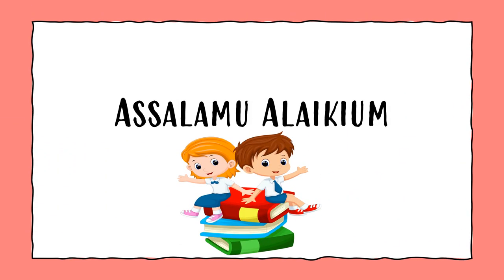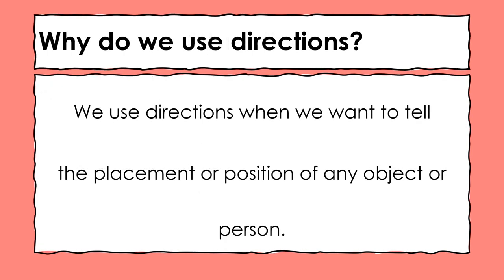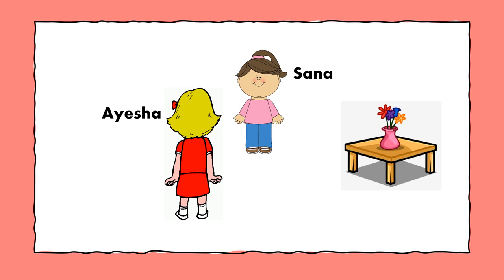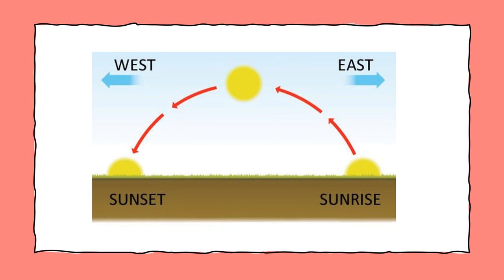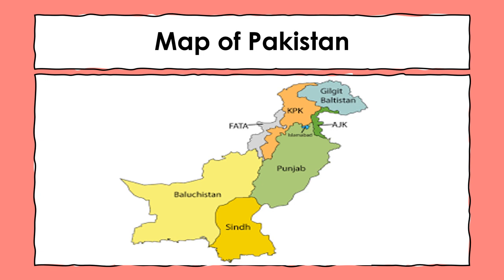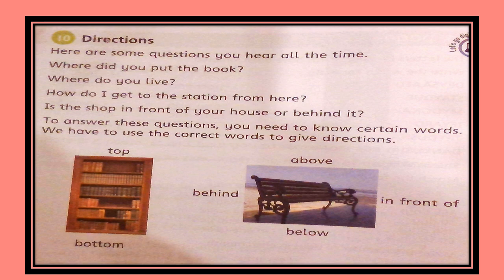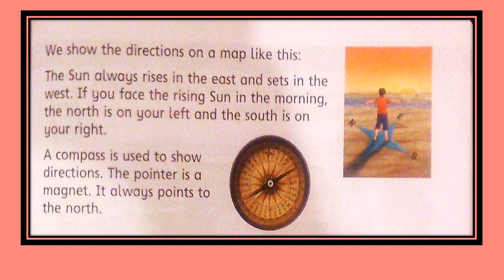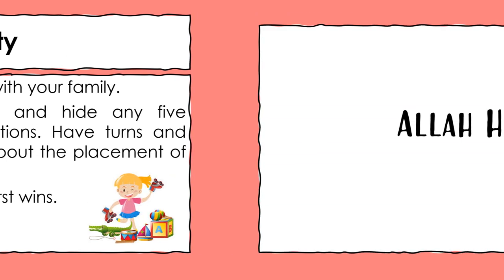Class 2, Social Studies, Video 1, Directions